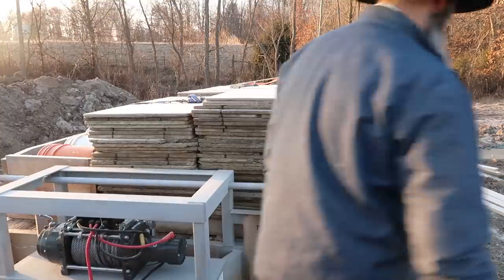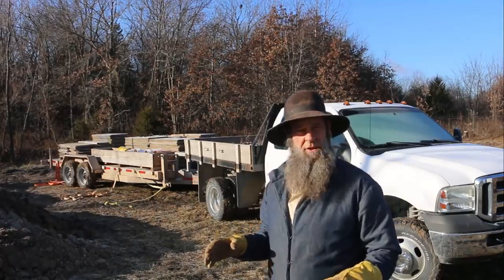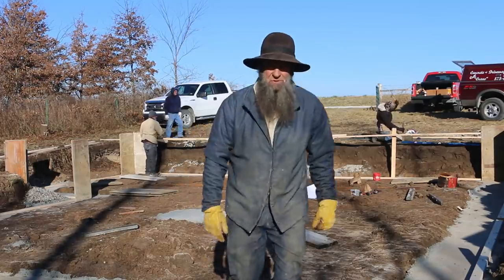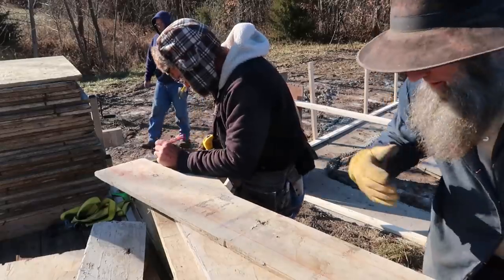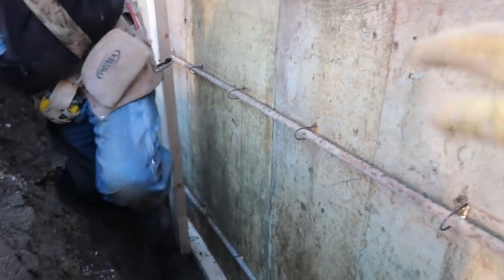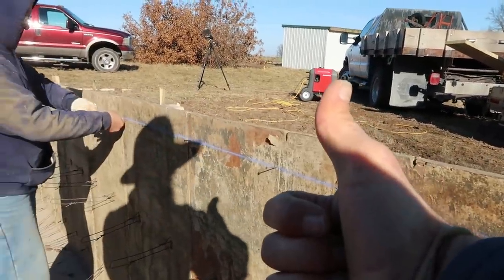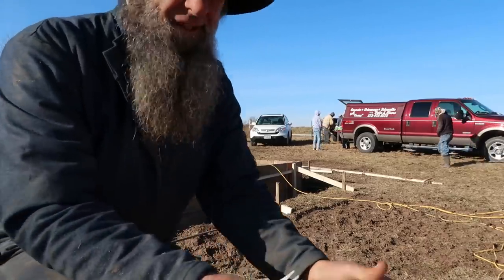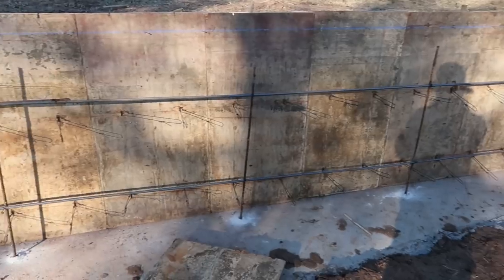Building A Log Home for MOM | Day 6 Forms are up!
When we all get together to build Mom a Log Home we also build Community. This is day 6 of the Log Home build and we have over half of the foundation walls up!! Make sure to follow us along!